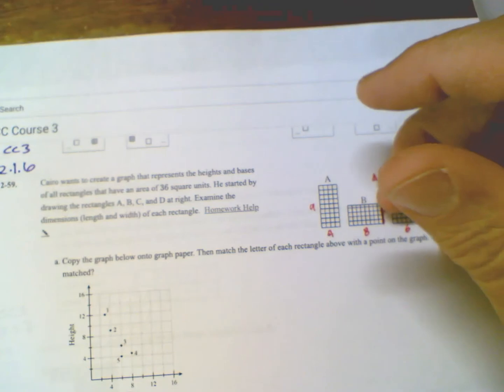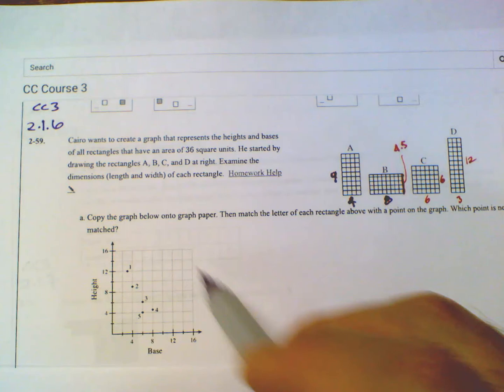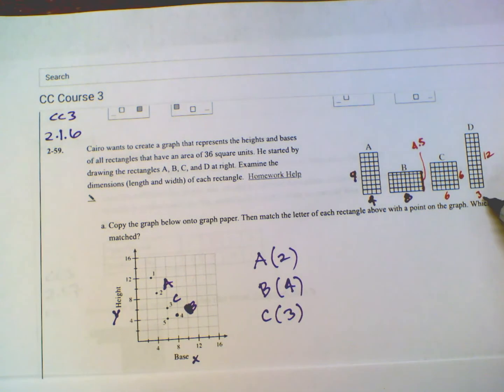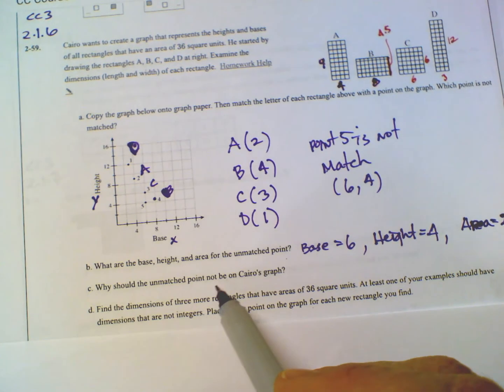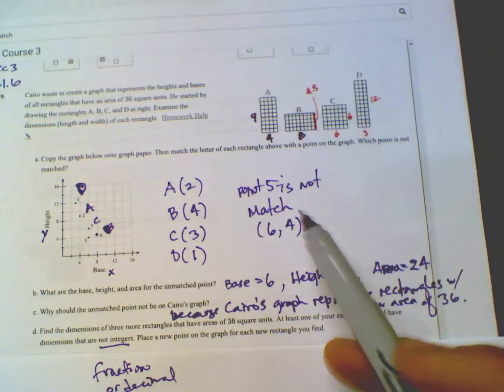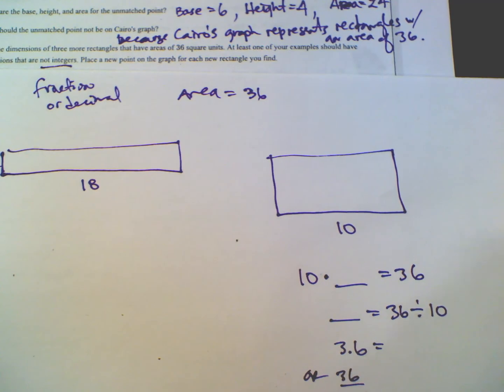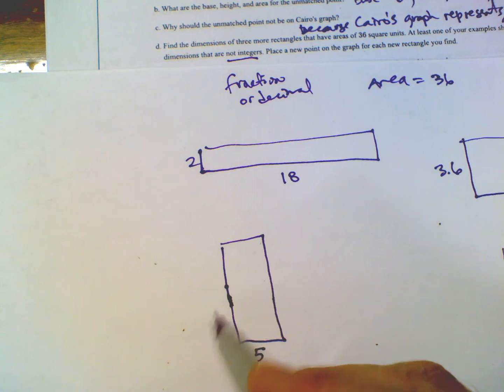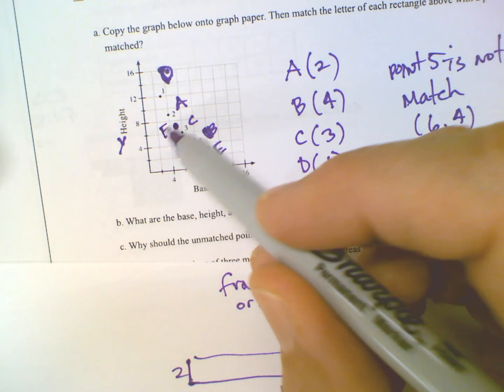CPM CC3 Section 2.1.6 #2-59 (analyze the area of rectangles using a graph)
Learn with Mr. Dell as he explains how to graph the area of rectangles in an x-y plane.